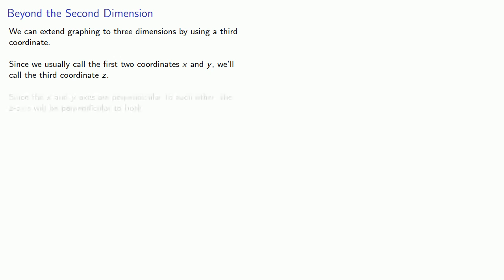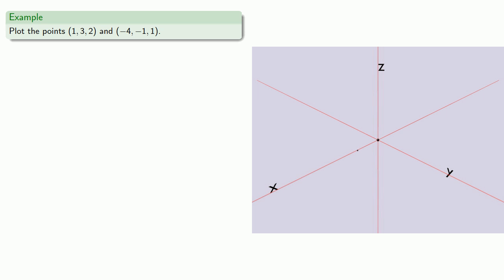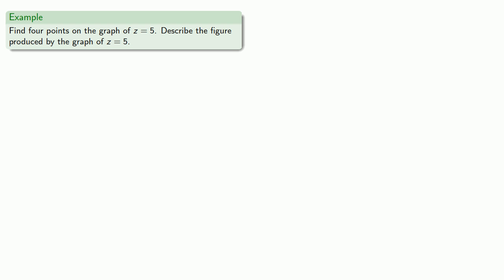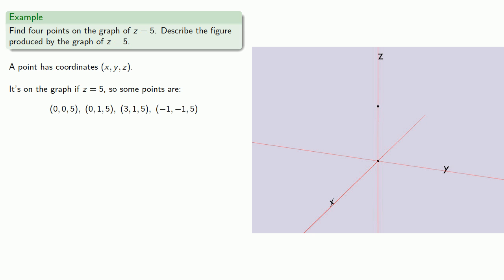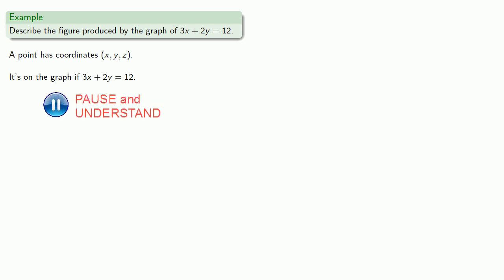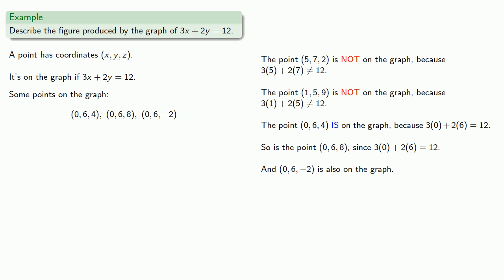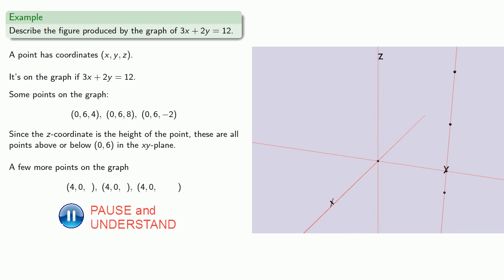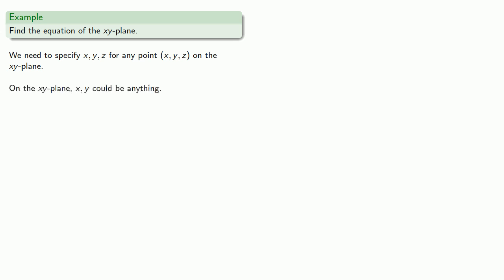Graphing in 3D: Part One (original)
An introduction to graphing in three dimensions.

There's a minor labeling error that doesn't affect anything.  See if you can find it!